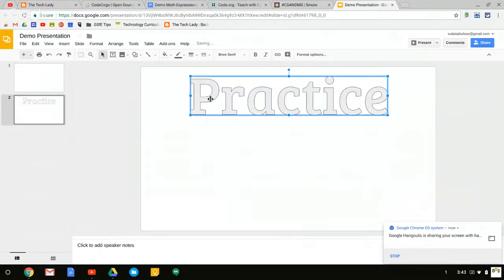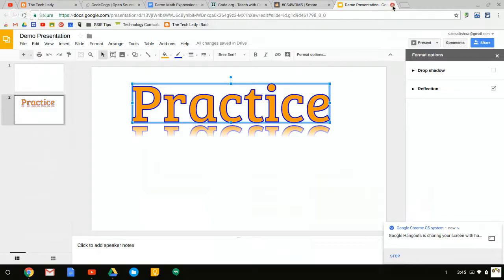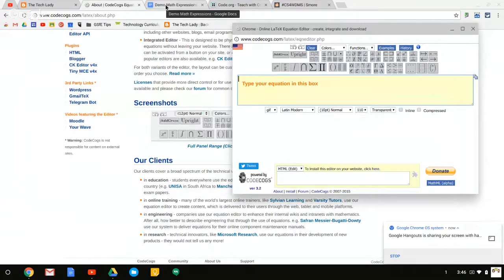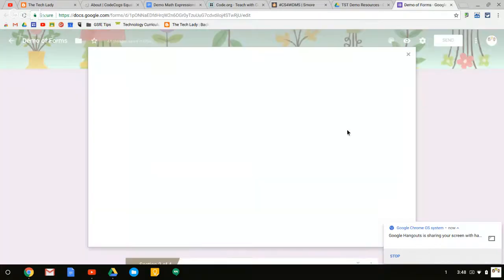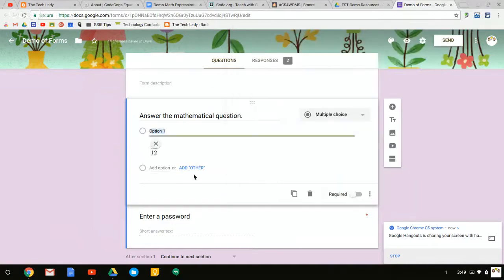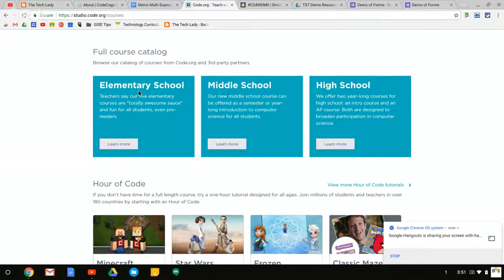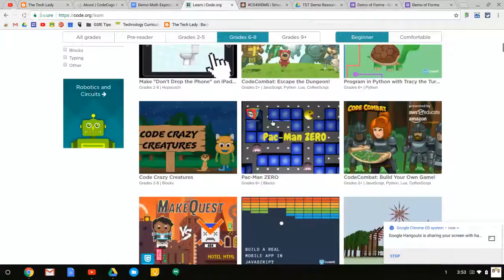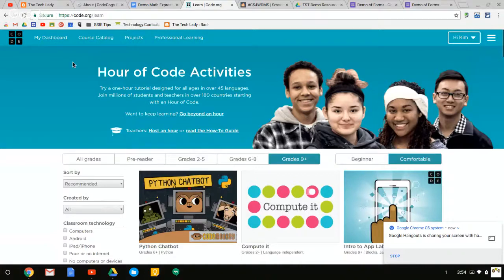Computer Science Week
This episode goes over resources for Computer Science EDU Week, inserting mathematical expressions into Google Forms, and drop shadow and reflection features of Google Slides.